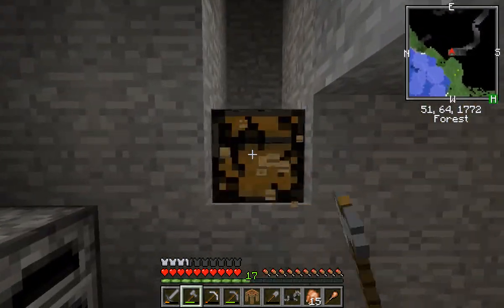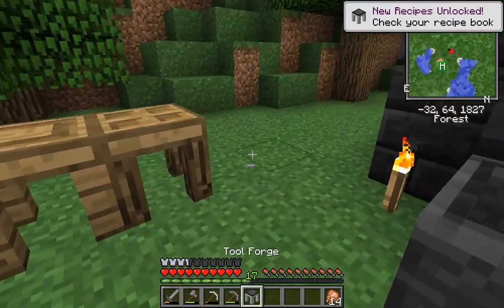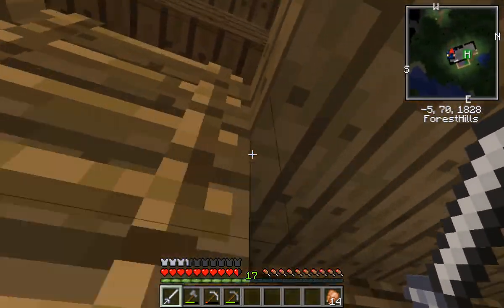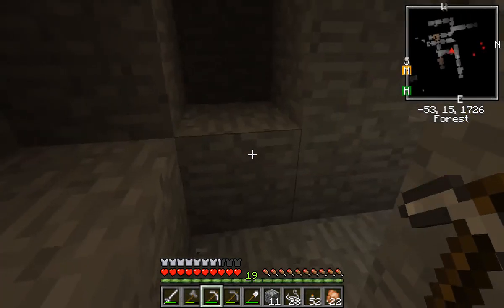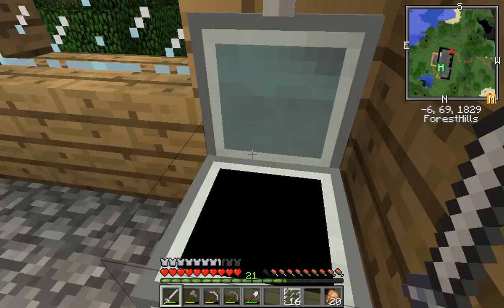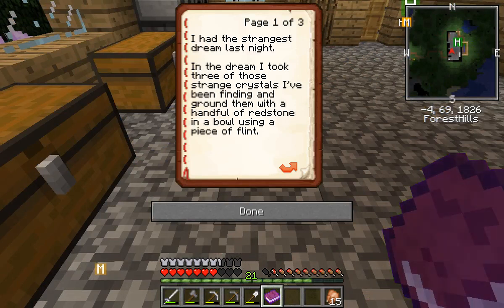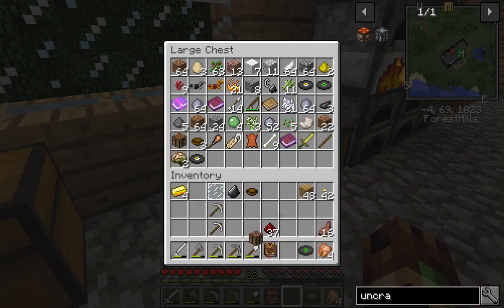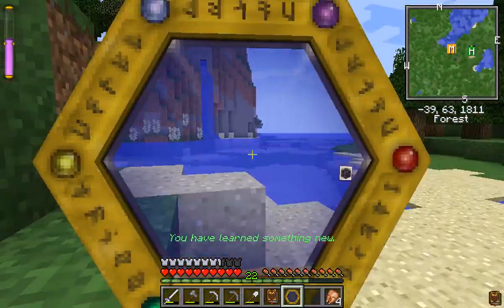Modcraft: Survival | Ep. 4 - Salis Mundus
Now, it's time to find out what that dream meant...

Also, no Mega Man Maker today. Draco and I didn't have time to record last night.